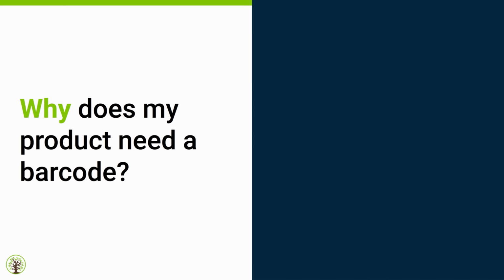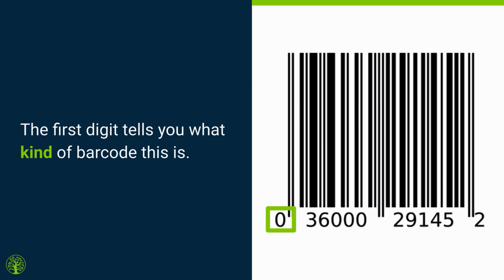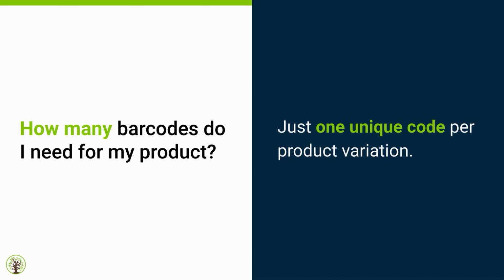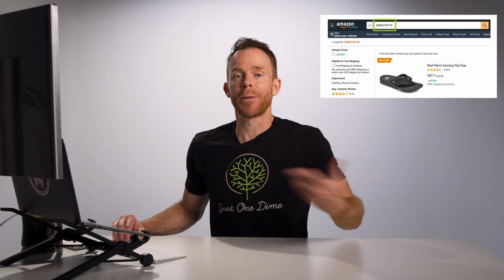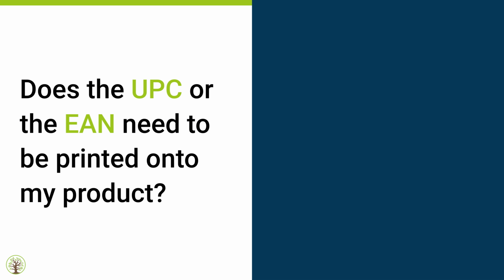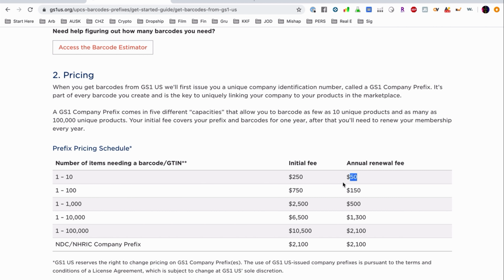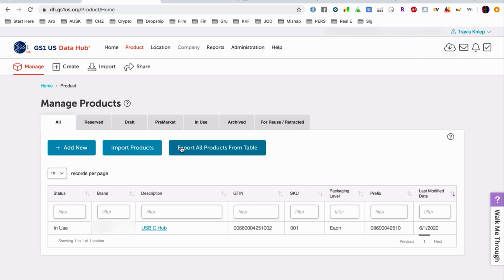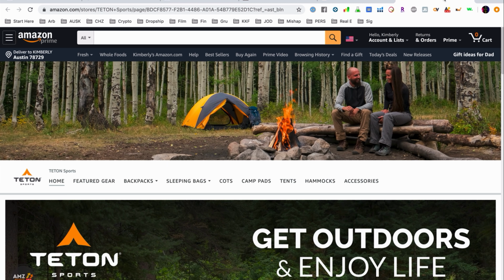Amazon FBA UPC Codes: Everything You Need to Know 2022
to learn how to get the barcodes you need in order to sell on Amazon for $30 (and no renewal fee).

In this video I walk you through everything you need to understand about UPC barcodes and more for your Amazon FBA business. But I don't stop there. I give you the FULL breakdown on UPC, EAN, GTIN, GCID, FNSKU, and ASIN codes. Even if you don't sell on Amazon but need help understanding barcodes, this video teaches it all. Oh, and we threw in a fun documentary on the history of barcodes as well. I hope you love it!

00:00 Intro
00:39 What is a product barcode?
01:40 Why do I need a barcode?
04:50 How many barcodes are there?
05:32 How do barcodes work?
07:40 Where do barcodes come from?
13:51 How many barcodes do you need?
15:10 What codes do you need for your Amazon business?
18:20 What to do when you create your Amazon listing
18:55 What if Amazon won't accept my code?
19:29 Amazon specific codes
21:52 The FNSKU and what to do with it
27:12 Do the UPC or EAN need to be printed on my product?
27:47 Other Universal barcodes
28:53 Barcode Summary — Remember this!
29:22 How do I get a barcode for my product?
36:43 How to navigate my GS1 account
38:00 How to navigate the data hub
43:30 How to use the GS1 company database
44:39 Special offer

🌳 Just One Dime Amazon FBA Mastery Membership 🌳

Just One Dime offers more than just five Amazon FBA tutorial training courses. We provide you with the tools and services that can help you reach your financial goals so you have freedom to do what you love with the people you love.

This is Amazon FBA for beginners and for experienced sellers.

Hosted by Seth Kniep
Performed with Caleb Allen Stratton, Josiah Kniep, J Bryan Jones
Written by Seth Kniep
Produced by Caleb Allen Stratton
Edited by Caleb Allen Stratton

The Just One Dime membership includes:

STEP-BY-STEP TRAINING
Lifetime access to 150 training videos and 500+ pages of training materials that will show you exactly how to build a profitable Amazon FBA business. (This is shown in our the Just One Dime Amazon FBA Course 2022 video

PRODUCT IDEAS
We will provide 3 product ideas for you only with high profit potential including the in-depth research data.

PERSONALIZED COACHING
Five 1x1 private mentor sessions with your own Amazon expert coach coach who will guide you on the steps in setting up your Amazon store, evaluate your products and provide feedback on your differentiation plan and next steps.

ONGOING SUPPORT
You receive access to live group coaching sessions with Q&A every week and access to our private Facebook group full of Amazon sellers and Amazon expert coaches who will answer your questions and support you on your journey.

PRODUCT SOURCING
Our sourcing team in China hand picks suppliers to build your first product (suppliers which most competitors cannot find).

To date, 32 of our students have become millionaires and hundreds more are earning six figures. This isn’t a pipe dream. You can do this and we are here to help!